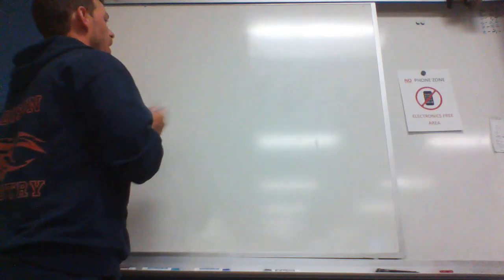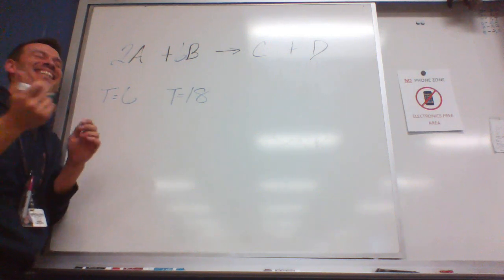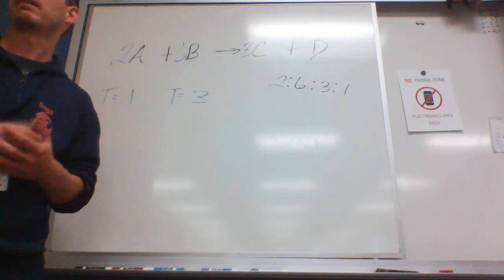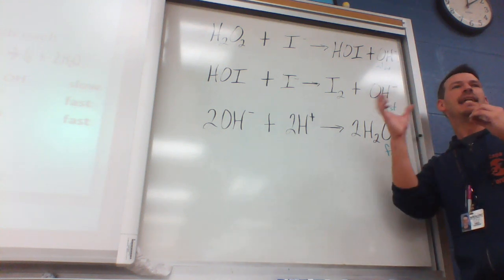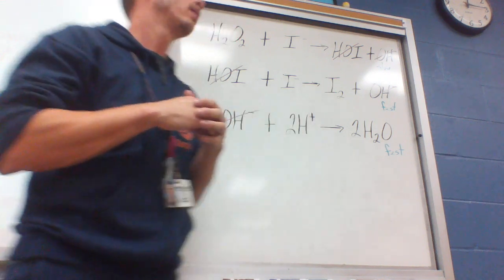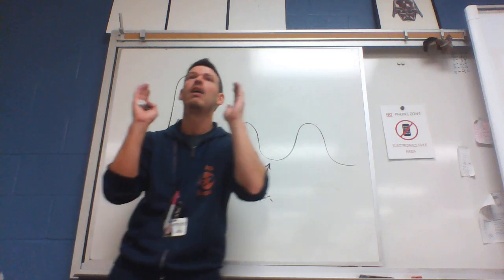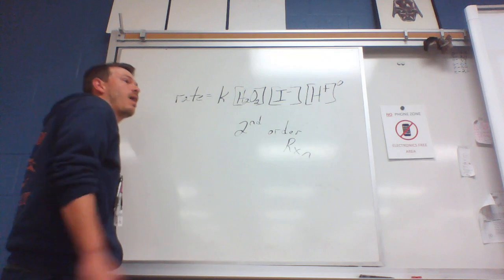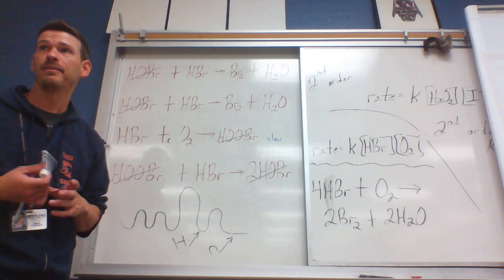{AP} Reaction Rates & Mechanisms, Cummings Chemistry